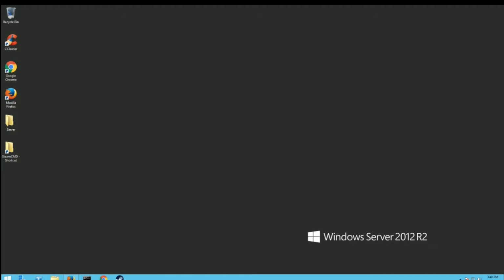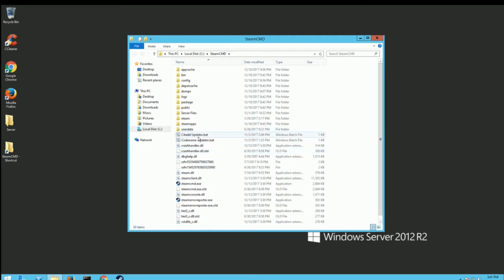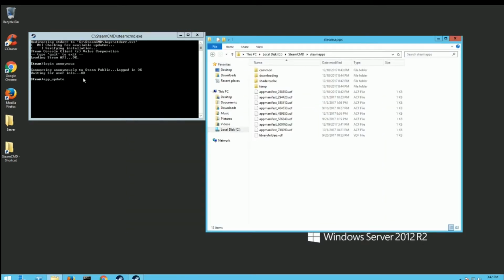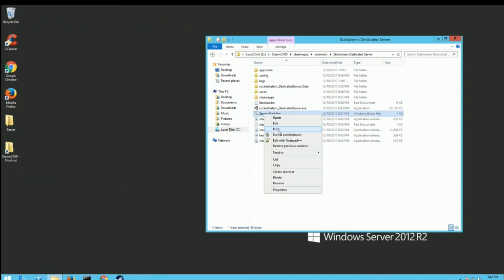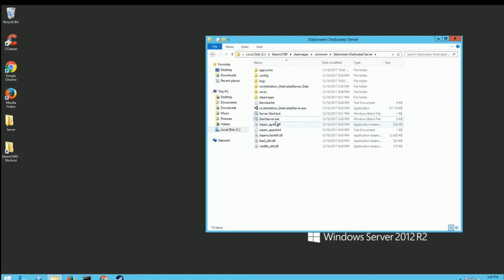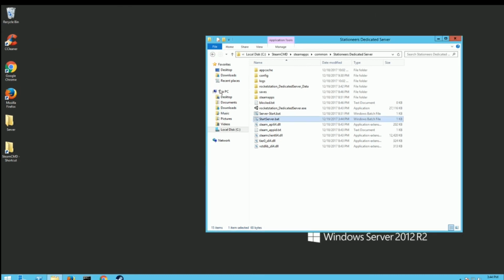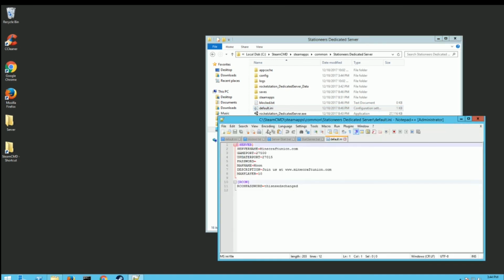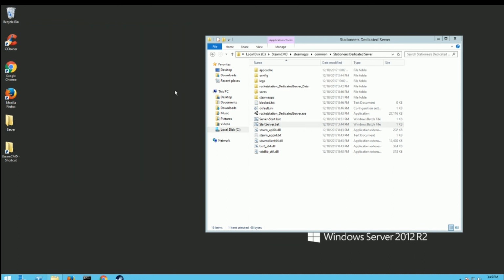Stationeers Dedicated Server Setup for Windows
I walk you through setting up a Stationeers dedicated server for Windows.
Update: add this to the .bat you created "-autosaveinterval=5" That number is how often it saves and it can be changed.